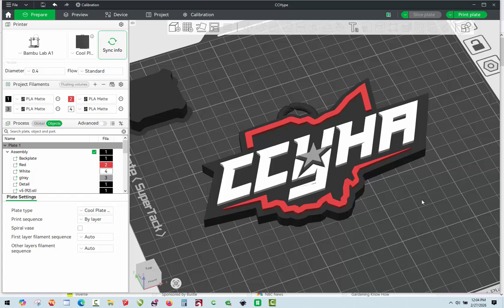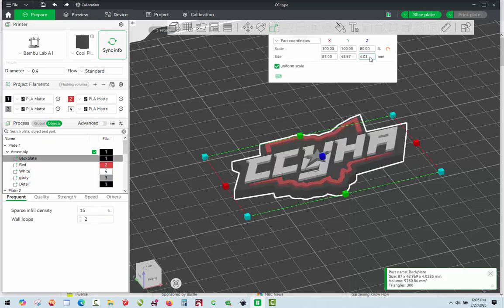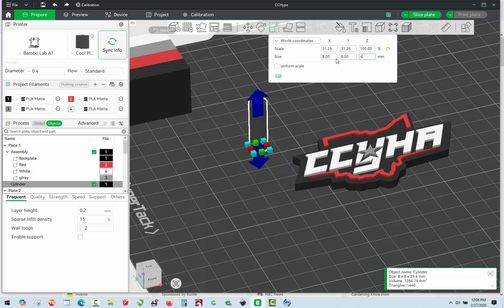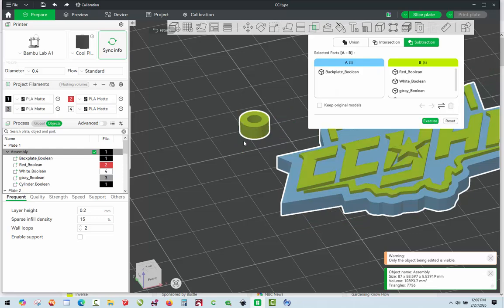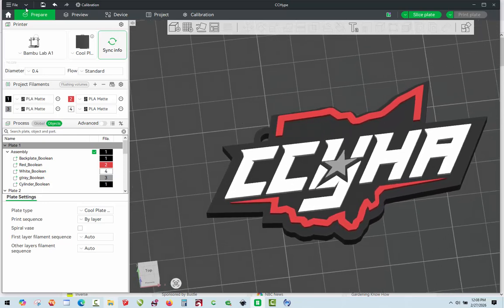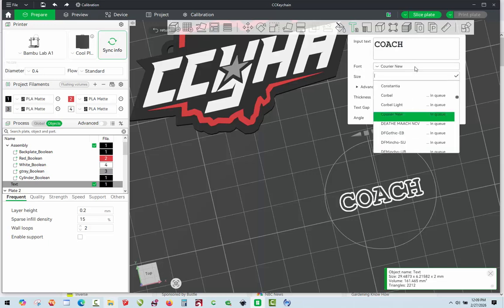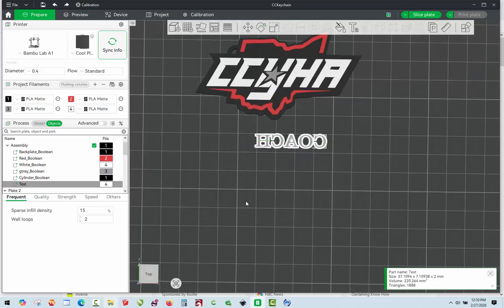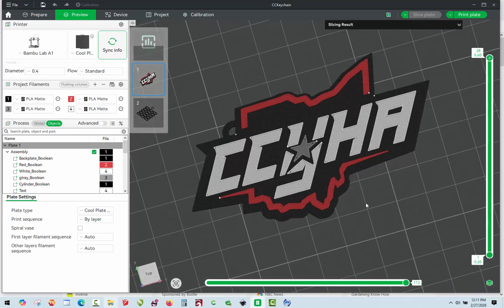3D Printing - CC Hype Chain to Keychain in Bambu Studio